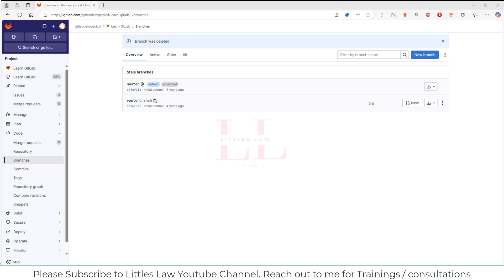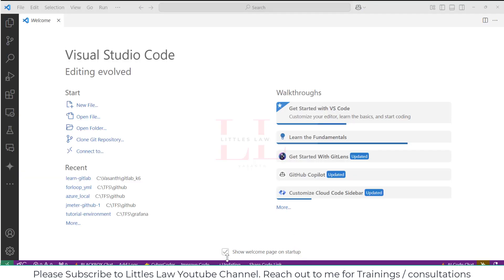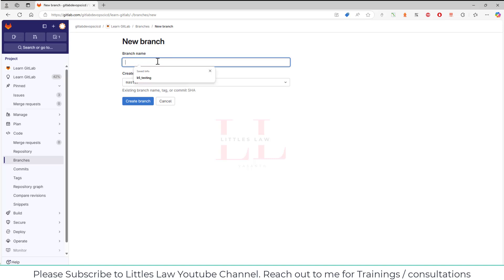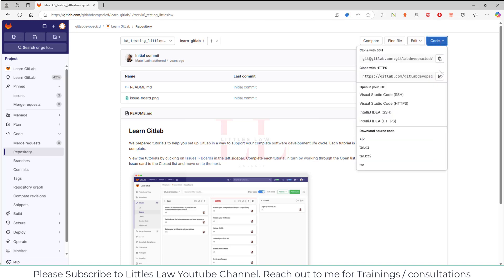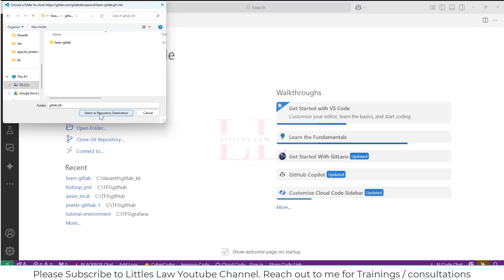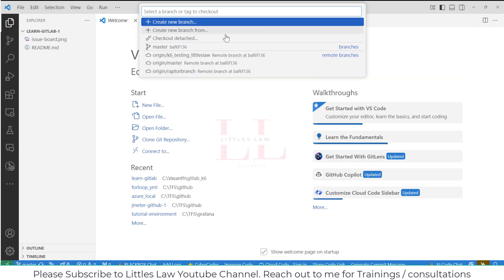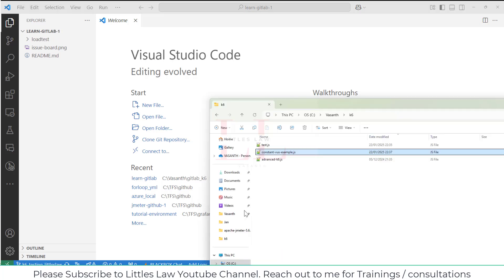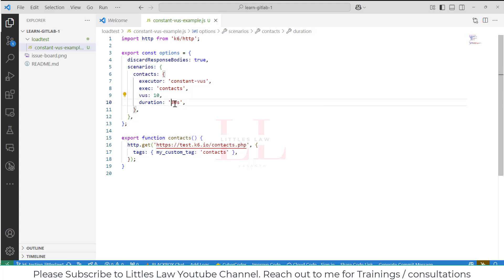How to Integrate GitLab with VSCode & Run K6 Load Tests Using Pipelines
In this video, you'll learn how to seamlessly integrate **GitLab** with **VSCode** and set up a pipeline to run **K6 load tests**. Whether you're a beginner or an experienced tester, this step-by-step tutorial will help you:

✅ Set up GitLab repository in VSCode
✅ Configure GitLab CI/CD pipeline for K6 load testing
✅ Automate performance tests using GitLab runners
✅ Troubleshoot common integration issues

By the end of this tutorial, you'll have a fully functional GitLab pipeline that automates your K6 load tests effortlessly!